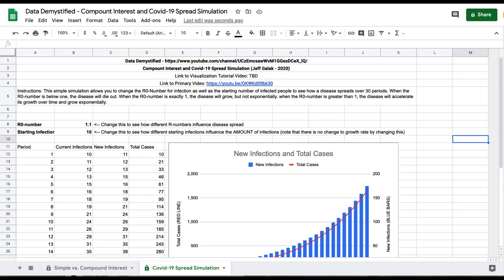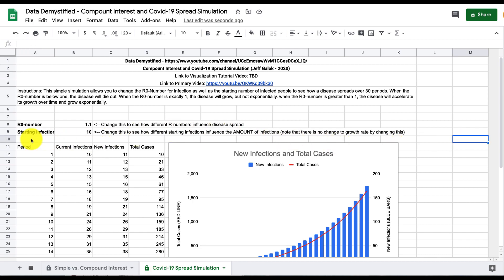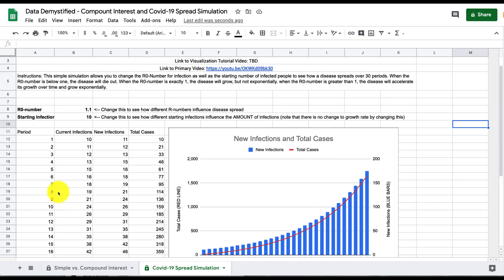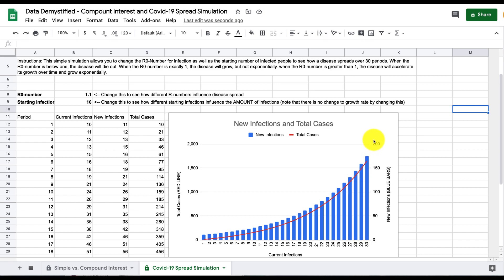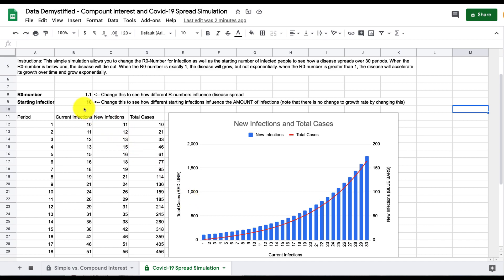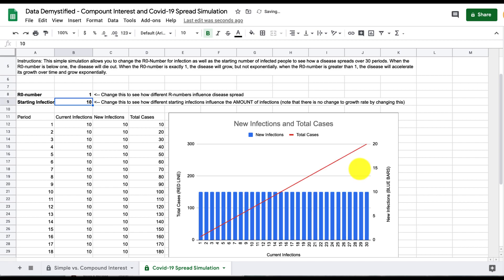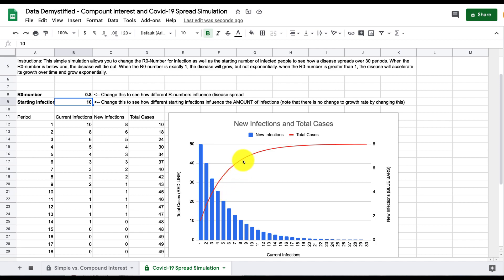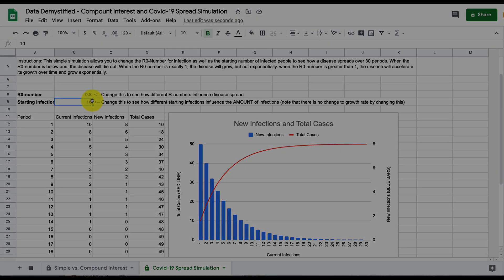Covid-19 Growth Visualization Walkthrough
Covid-19 is growing "exponentially." This walkthrough will quickly walk you through a data visualization I built to help give you a richer understanding of how Covid-19 grows exponentially as a function what is known as an R0-number, or reproduction number.

I'm Jeff Galak, PhD, and I do this all without ever using any fancy jargon or any complex math. I focus on intuition and and insights to help you get an intuitive understanding of complex, important, and timely topics in statistics, data science, and data analytics.

Be sure to watch the main video first to really understand why this is such an important topic